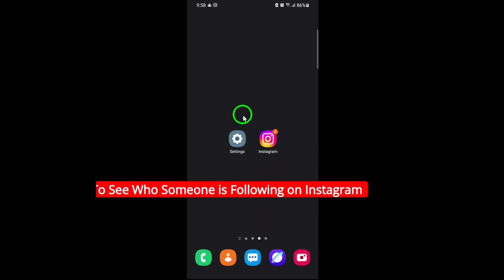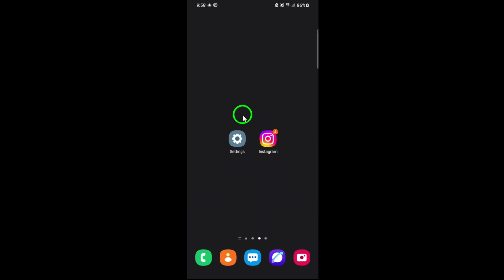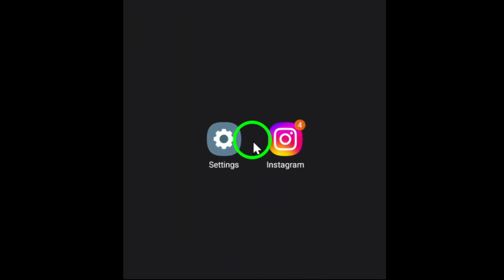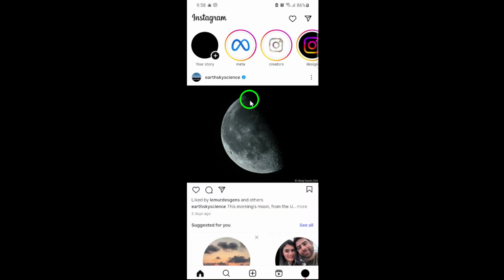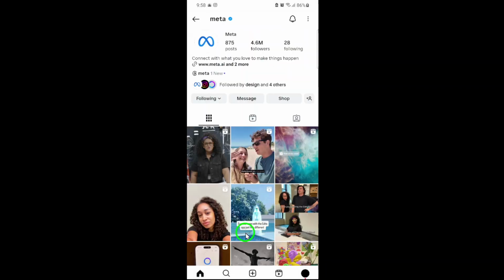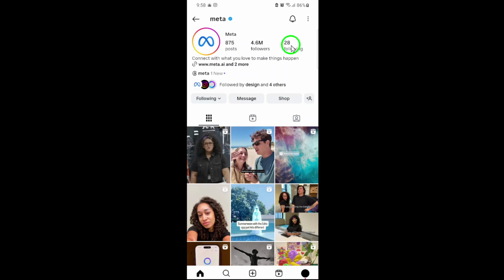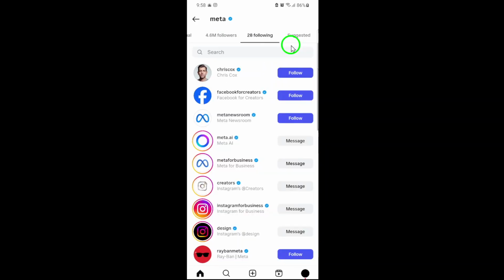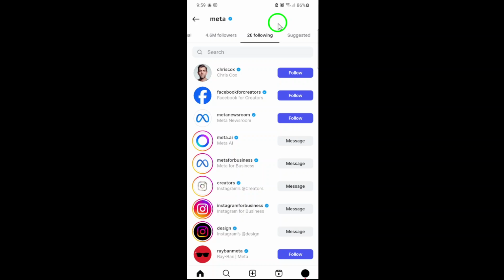How To See Who Someone is Following on Instagram (Updated)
Learn how to see who someone is following on Instagram with this easy, updated guide. Whether you're curious about a friend's activity or want to keep track of your favorite creators, this video walks you through the latest steps to view anyone's following list on Instagram.

Follow these simple steps:

1. Open the Instagram app.

2. Go to the profile of the account you want.

3. Tap on Following to view the list of accounts they follow.

This tutorial is perfect for anyone looking to understand Instagram's current interface and see who someone is following in just a few taps. Stay informed with the most up-to-date instructions and make the most of your Instagram experience. If you want to learn more about Instagram features or need help with privacy settings, this video will guide you through the process.-
Timeline:
00:00 Start
00:12 How to do it
01:05 End